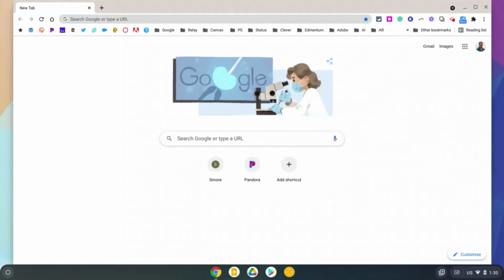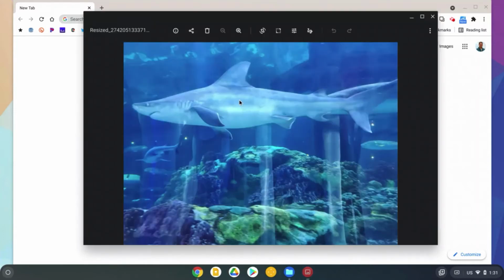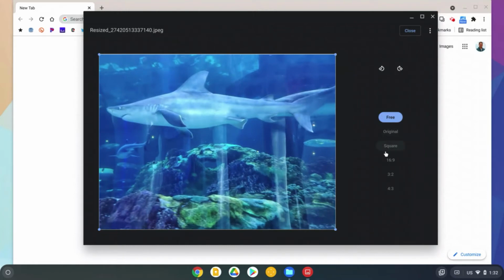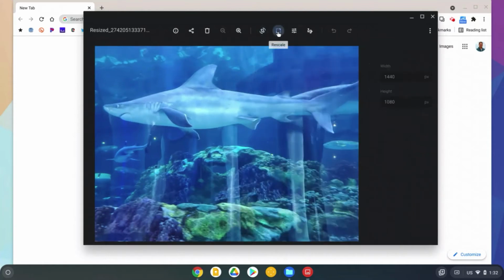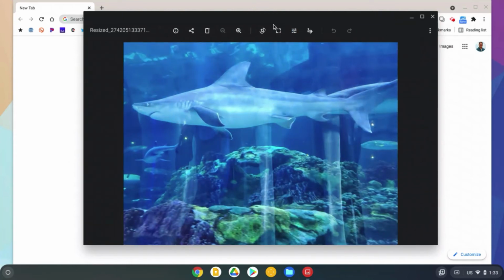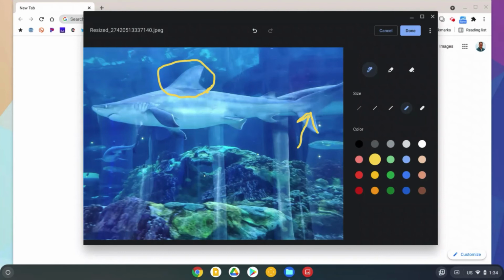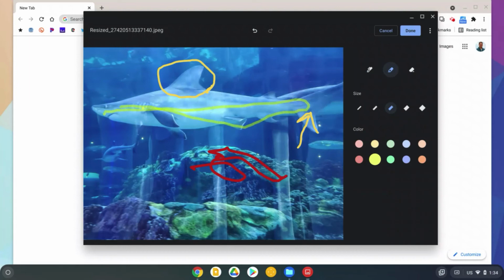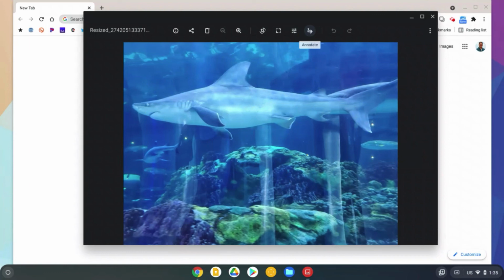Image Annotation on Chromebooks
Learn about the new built image annotation tool on Chromebooks.